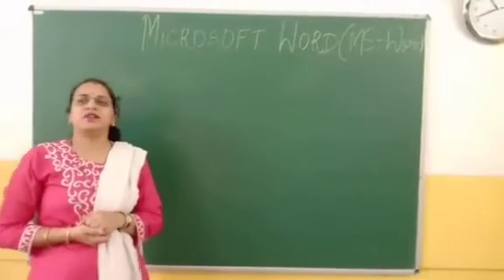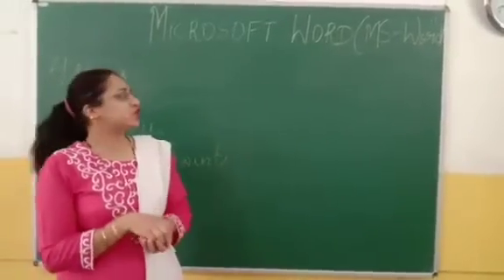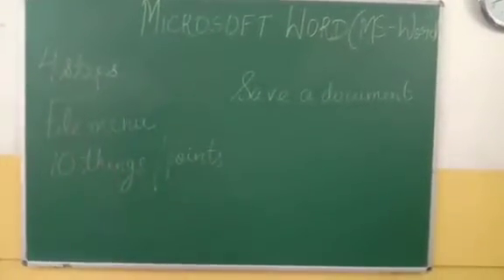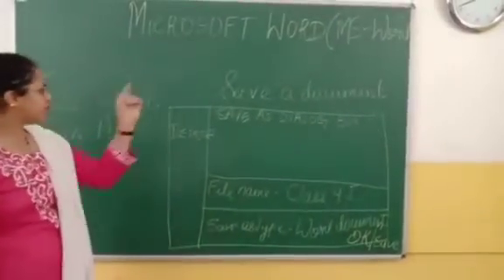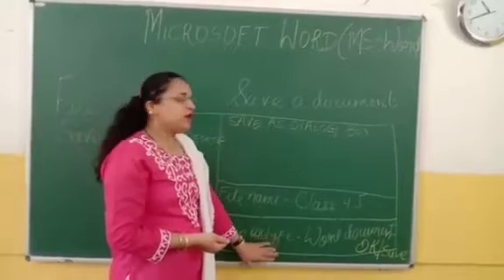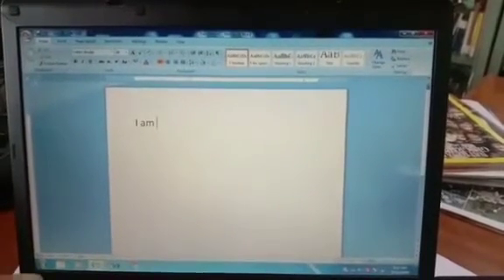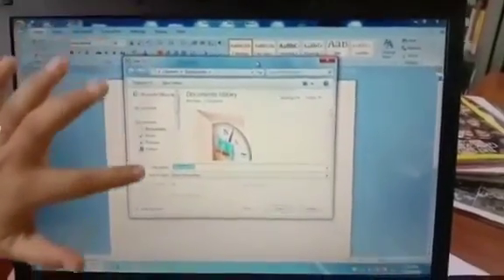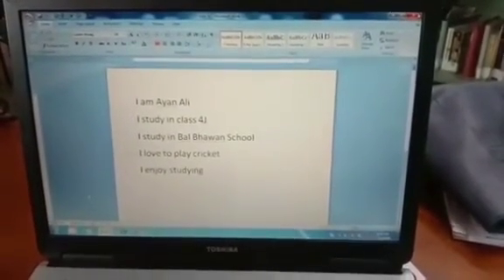Class 4 computer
MS Word